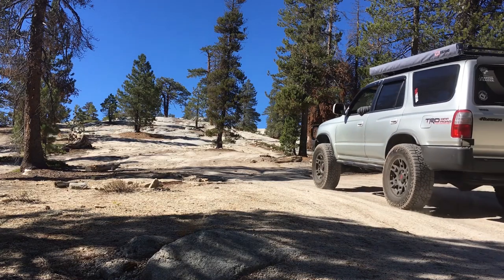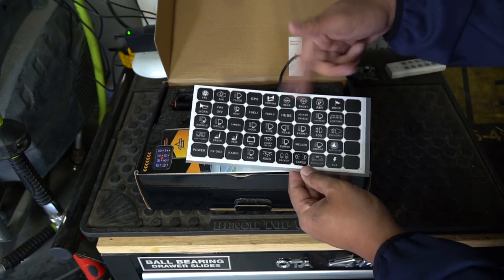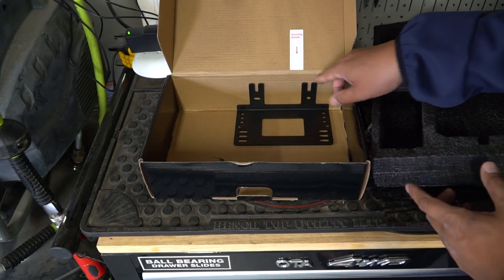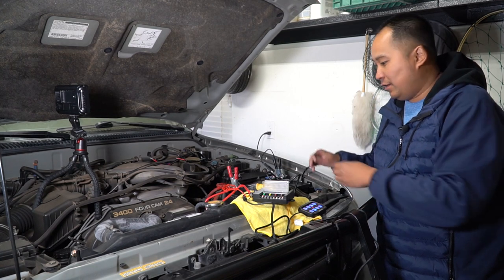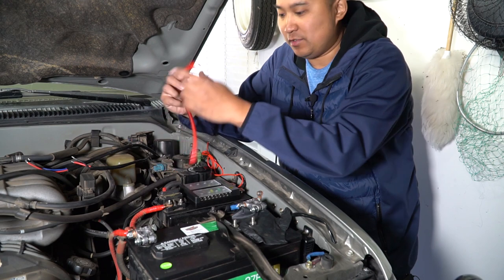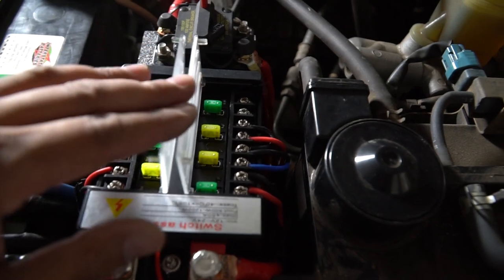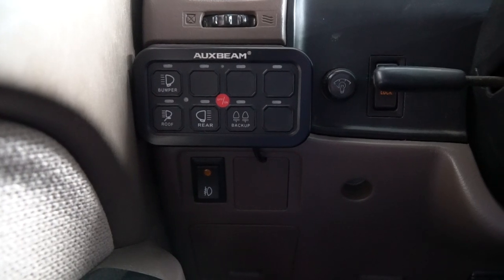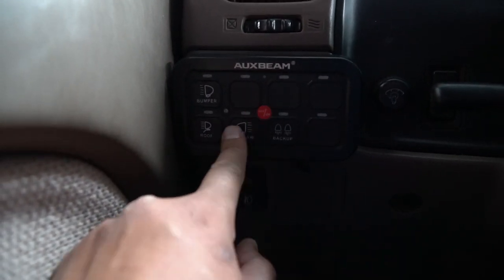Auxbeam Power Switch Panel Install - No Relays No Switches - Toyota 4Runner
In this video, I replace my Bluesea electrical system with a new Auxbeam Power Switch Panel. This power system replaces the need for switches, relays and a lot of wiring that is common with wiring light bars or accessories. I show you how to install the system and some of my thoughts on the system. This product was given to me to try out and review but it had no bearing on my opinion or review of the product. Check out my video and you will see my final thoughts!

Products Used In This Video:
Auxbeam 8 or 6 Gang Switch Panel System $139.99

Amazon also sells this product (will be slightly more)

Other products in this video:
Bussmann 100 Amp Waterproof Circuit Breaker
ABS Plastic Sheet
3M Velcro
Military Spec Battery Terminal Top Post Kit
25ft 4AWG Red & Black Wire
5/16" 4AWG Copper Wire Lugs
Wirefy Wire Kit

Tools:
Wire Snake
Wire Cutters
Philips Screwdriver